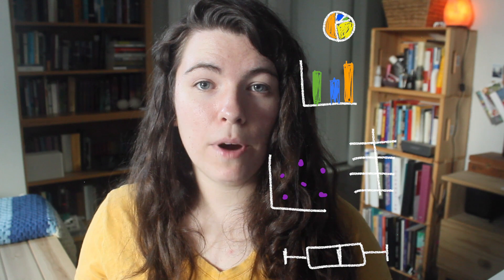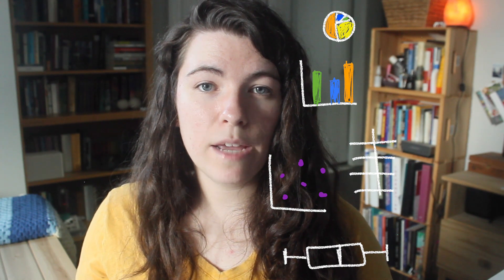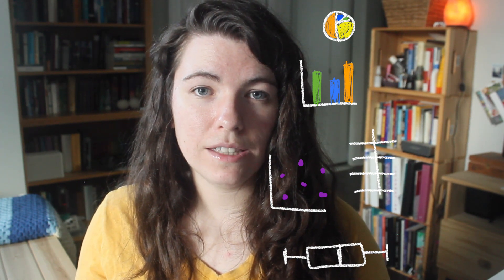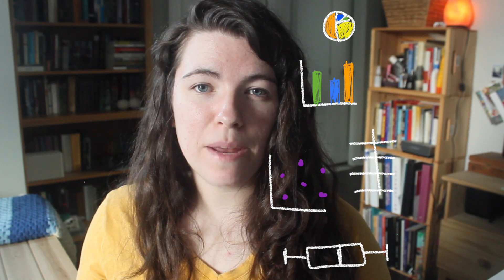PASS THE GED MATH TEST | what to study: part two - geometry and measurement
If you want to pass the GED math test, you need to know what to study.  In this second of a four video series about what to study to pass the GED math exam, I give an overview of the eight core skills in the geometry and measurement category that you'll need to score 145 and earn your GED high school equivalency credential.  Most of these skills have to do with finding measurements of two and three dimensional shapes.  I'll be covering the math skills in the expressions and equations and the graphs and functions categories that you'll need to pass the GED math exam.

To catch up on the first video in the series about the skills with operations with rational numbers you need to pass the GED math exam, watch this one next ➡️

📘 Kaplan Test Prep: GED Test Prep Plus 2020

My name is Michelle, and I'm an educator with a Master of Education in curriculum and teaching and a decade of experience in education, including teaching math to students in grades 6-9 as well as supporting students in high school, community college, and GED preparation to learn the skills they need to achieve their goals. I particularly love to help students tackle pre-algebra and algebra skills, especially when they haven't felt successful with those skills in the past! Outside of school I love to read fantasy and scifi novels and to try new craft projects.